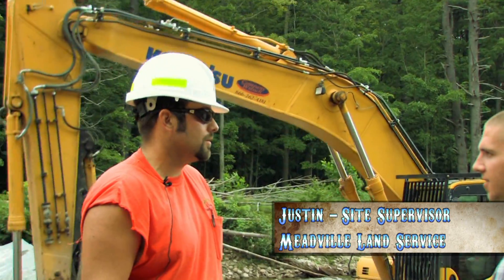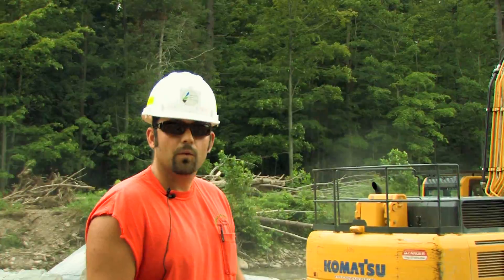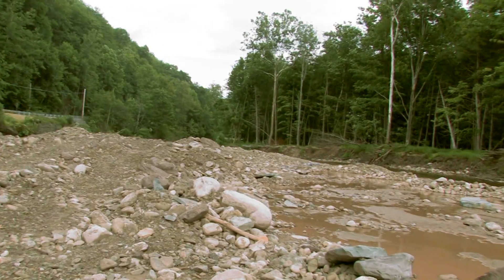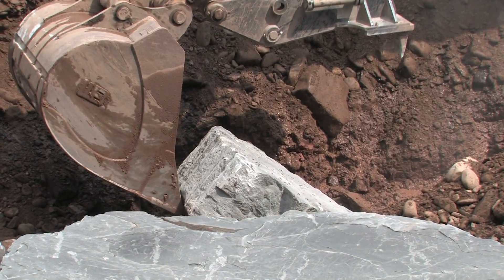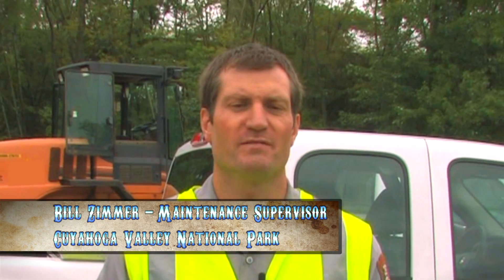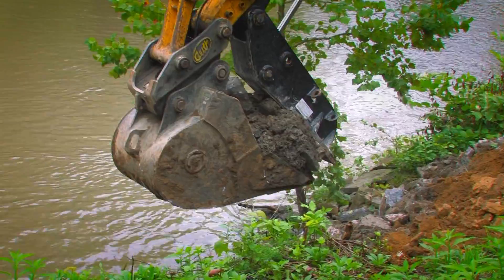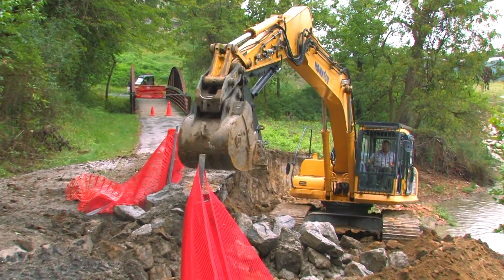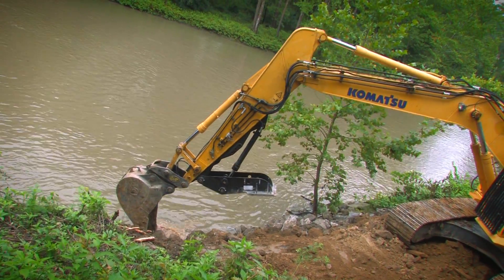Hydraulic Thumb Conversion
Company Wrench's Engineering Department specializes in Custom Conversion Services for heavy machinery companies all over the country!!
If you can dream it, we can do it. In this video, we join Meadville Land Service and the National Parks Department to take an inside look at two variations of a popular bucket conversion, the Hydraulic Thumb. In the first segment, you will see that the thumb plate has two custom-designed teeth, developed to offer increased stability while grasping very large stone tablets, while the second segment uses the flat surfaced thumb--great for mid-sized to smaller stone.

"The Cutting Edge of Customer Service"